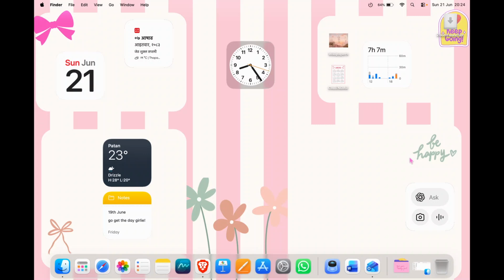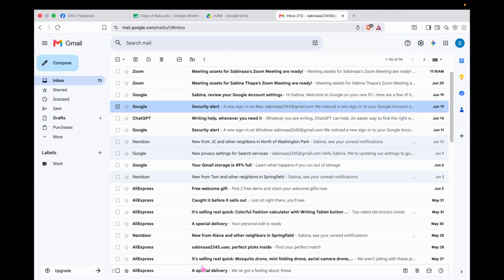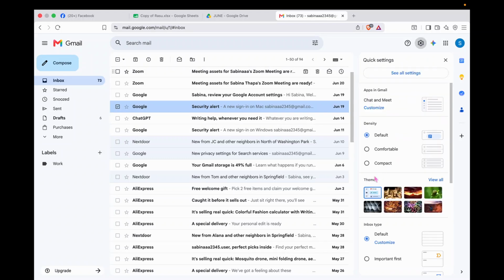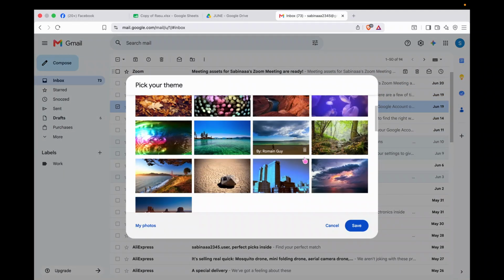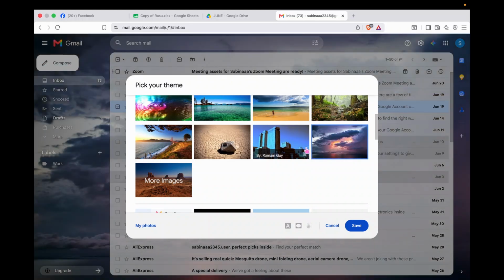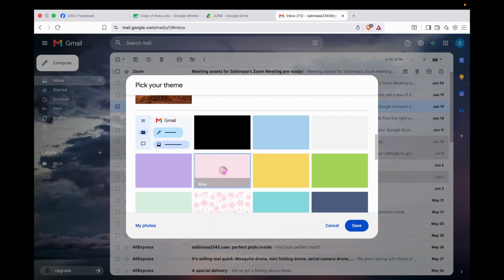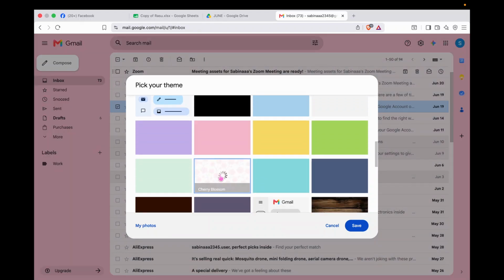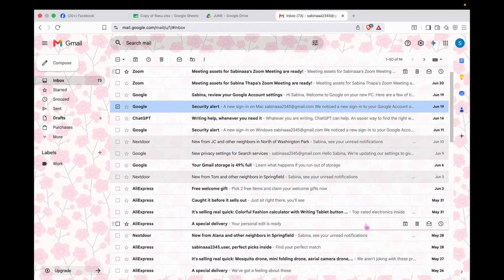How to Change Gmail Theme Settings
Learn how to How to Change Gmail Theme Settings in this easy step-by-step tutorial. In this video, you'll discover how to change gmail theme settings and gmail theme customization, along with how to change gmail appearance and enable gmail dark mode settings.

In this video, you'll also learn how to personalize gmail inbox and use gmail settings tutorial 2026 to fully customize gmail interface for a better user experience.

Timestamps:
0:00 Introduction
0:20 Open Gmail Settings and Change Theme